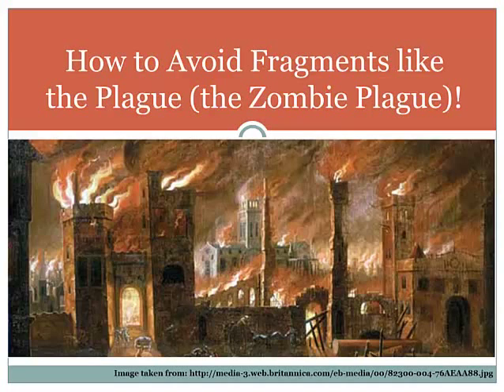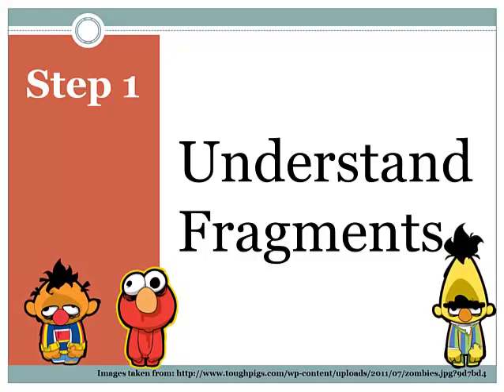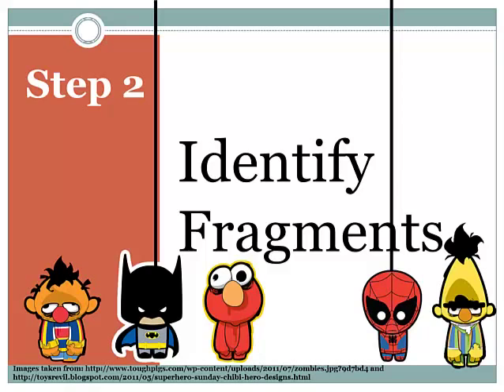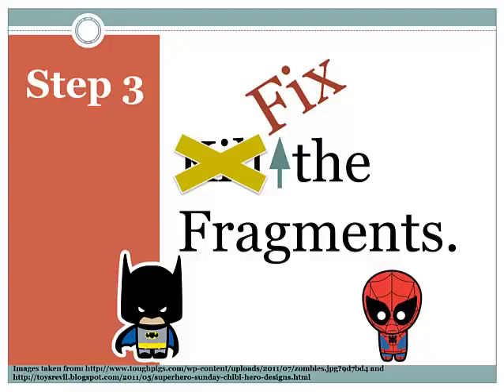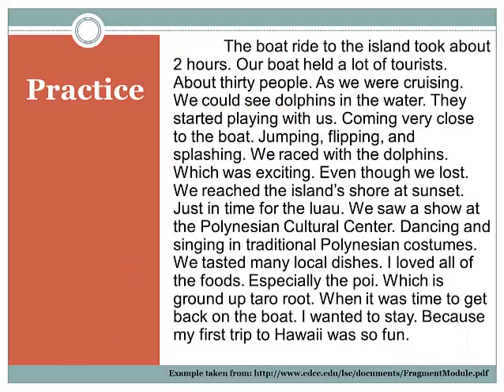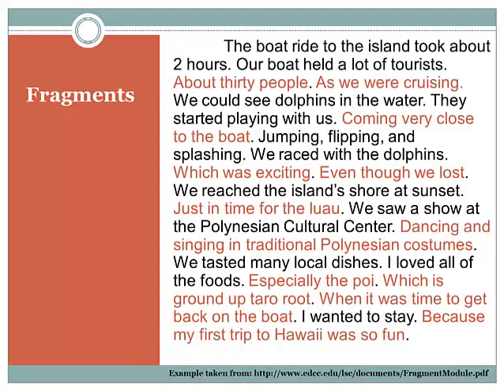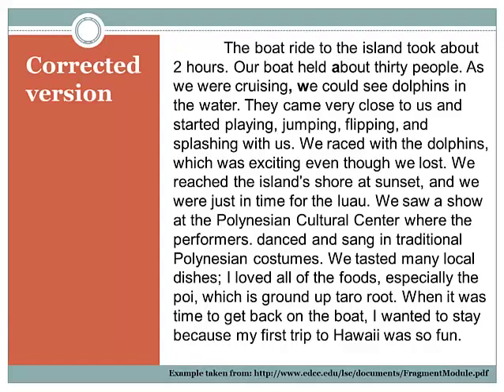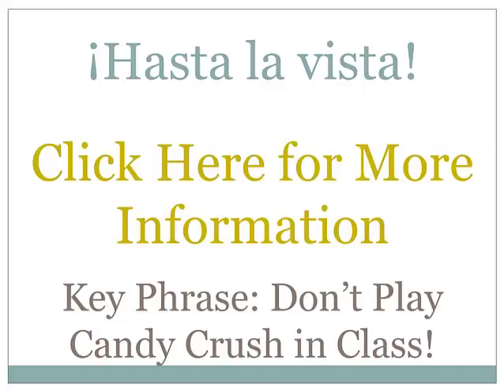Understanding Sentence Fragments